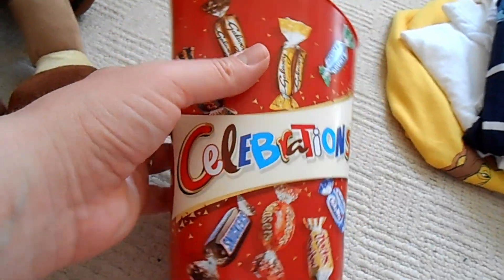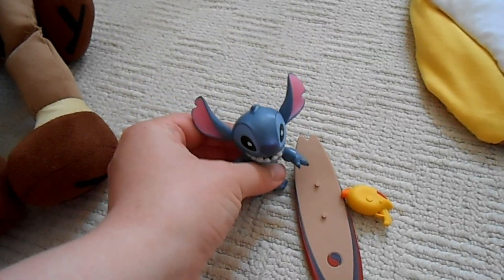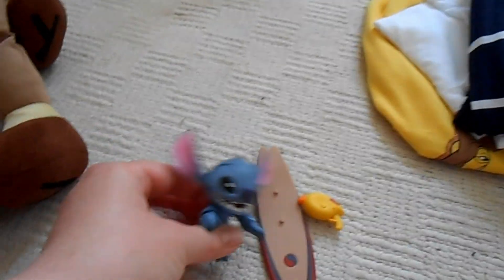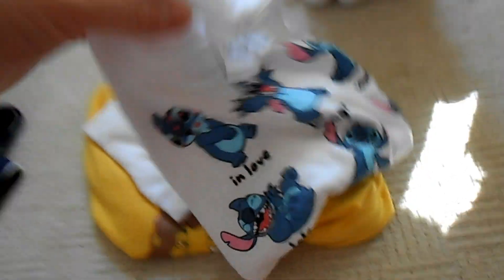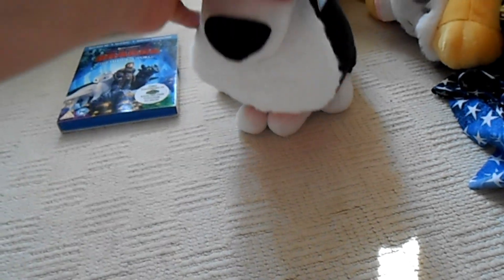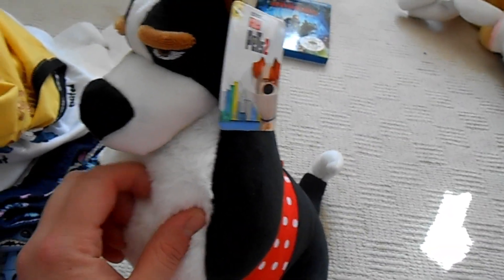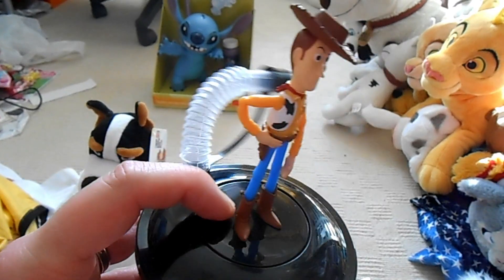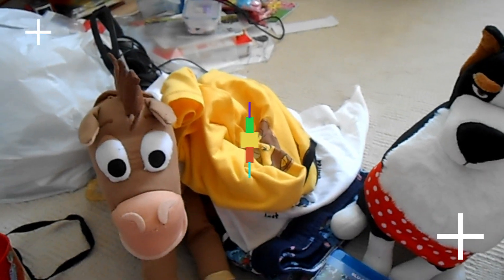Small Haul 29/6/19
I got a small haul to show and I got some gifts from David and I brought myself.